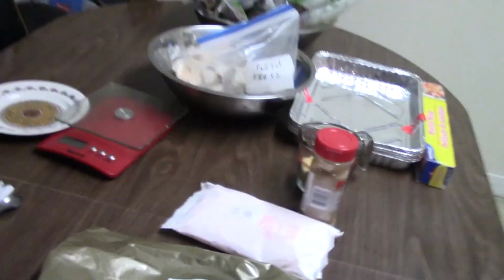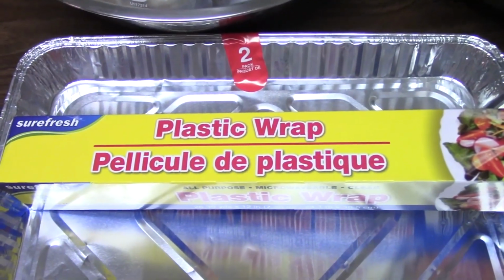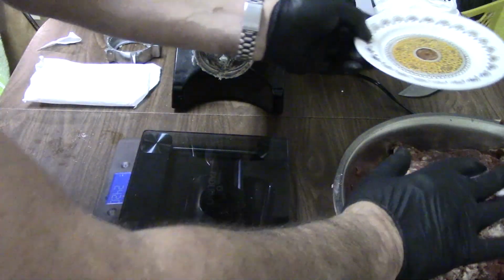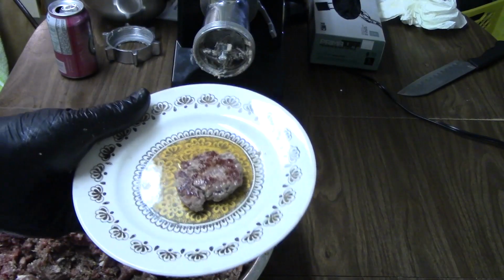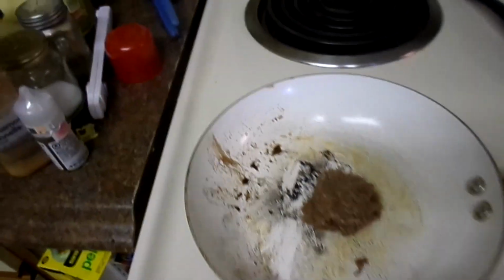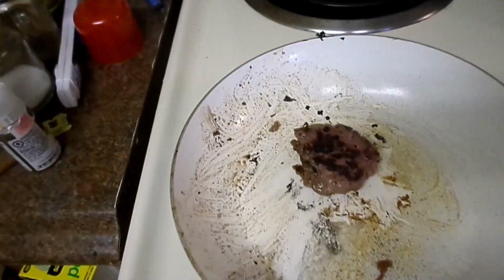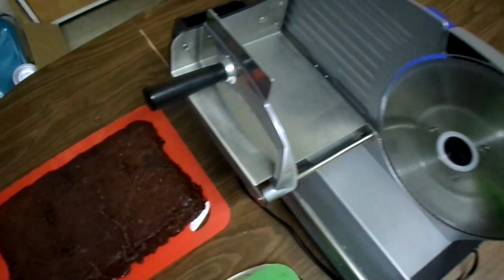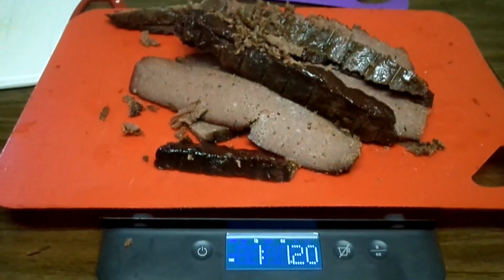Making Venison Bacon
Cleaning out my freezer before this hunting season, I found a lot of venison grind. I decided to make venison bacon. I hope you enjoy this video.
I will delete Two Old Guys with Crossbows at the end of 2023.